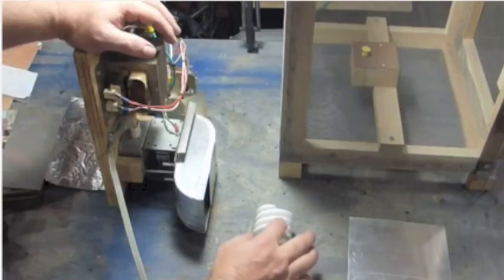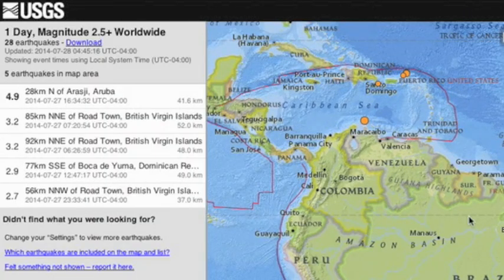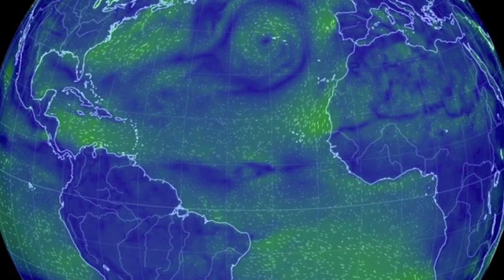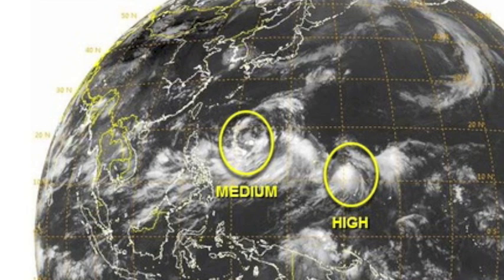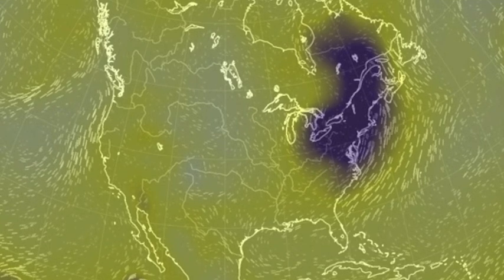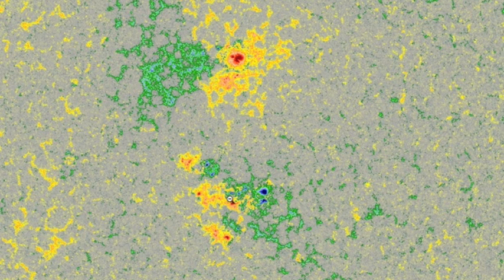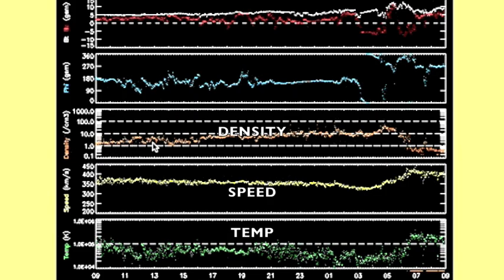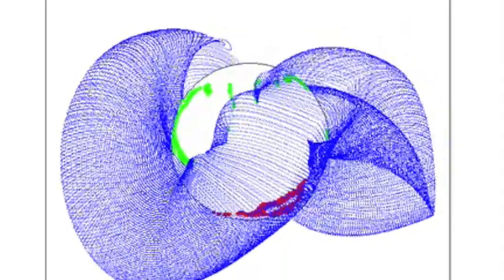S0 News July 28, 2014 | Storms & Spaceweather